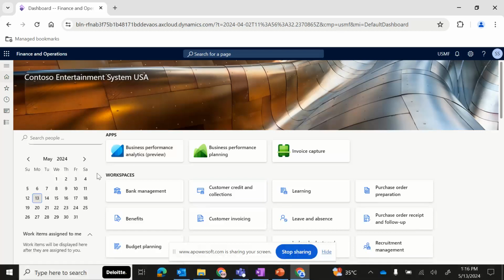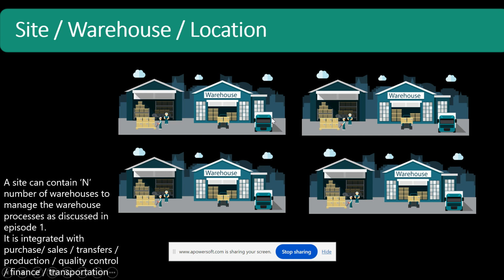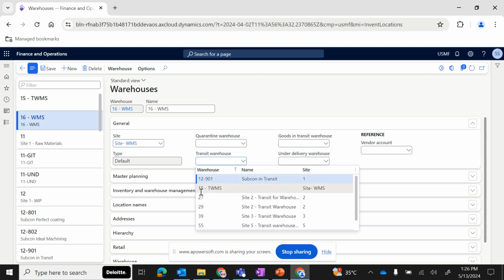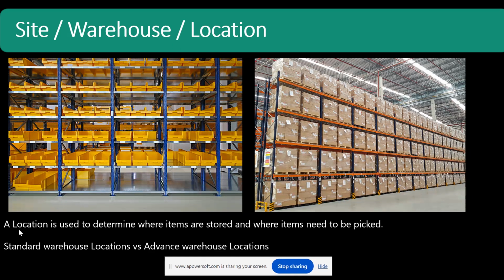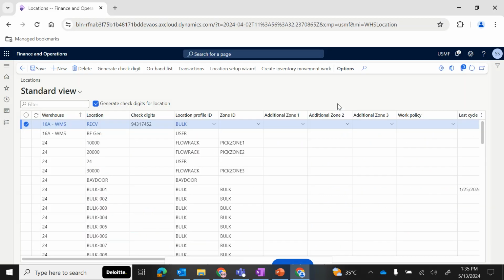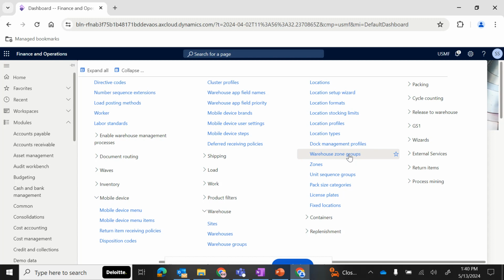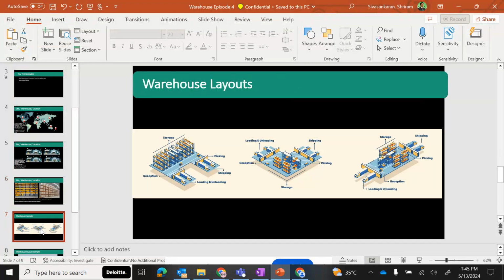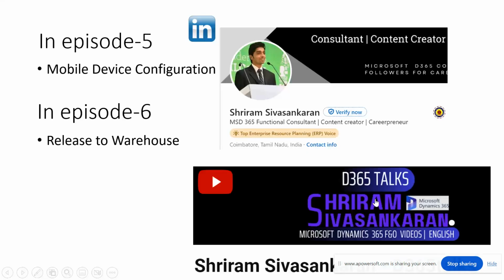WMS series - Episode 4 - Configurations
In this video we will see the configuration wrt to Site / warehouse and Locations and basic setups required for WMS

Site: A site is a grouping of business resources, such as warehouses and production units, which share interrelated transactions, are located at a particular geographic location, and belong to a single legal entity.

Warehouse: A site can contain ‘N’ number of warehouses to manage the warehouse processes as discussed in episode 1.
It is integrated with purchase/ sales / transfers / production / quality control / finance / transportation

Location: A Location is used to determine where items are stored and where items need to be picked.

Location Formats: Location formats are a naming system used to create unique and consistent names for the different location bin positions used within a warehouse. It can be useful to use separators as part of the location format to make it easier to identify components of the location such as the aisle number. In this example, we'll create a name with four components.

Location Types: Location types can be used as filtering options to control the different warehouse management processes. As a minimum, you must create staging and final shipping location types in order to define the outbound warehouse management process.

Location Profile: The definition of location profiles is very important. Grouped locations capacity can be controlled here, as can the policies related to what inventory gets stored and how it's stored. Location profiles can be used as filtering options to control the different warehouse management processes. As a minimum, you must create a user location profile in order to enable WMS.

Zone Groups: Go to Warehouse management - Setup - Warehouse - Warehouse zone groups. Warehouse zones can be used as filters for options to control the different warehouse management processes. You need to create a zone group before you can define a zone.

Location stocking limits: Location stocking limits help make sure that work isn't created that requests inventory to be put in a location that doesn't have the physical capacity to carry the inventory.

Fixed Picking locations: You can define the locations to be used per product or per product variant. It's possible to create multiple fixed locations for the same product within the same warehouse.